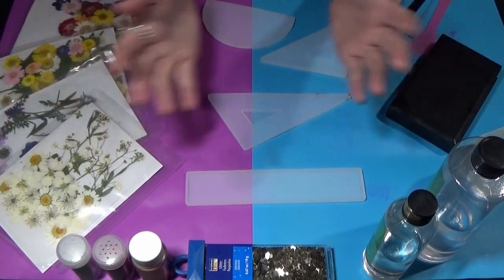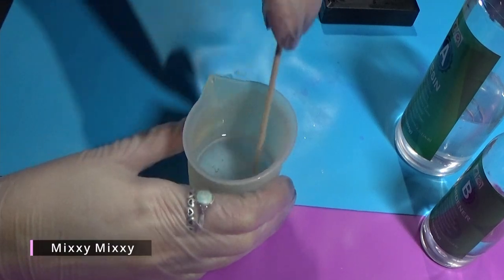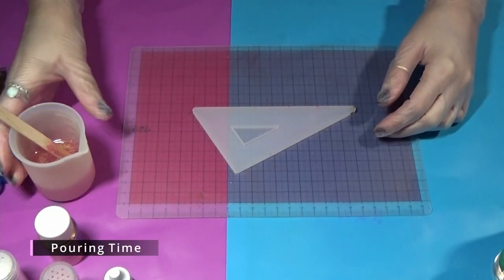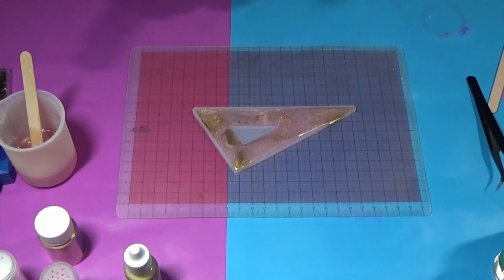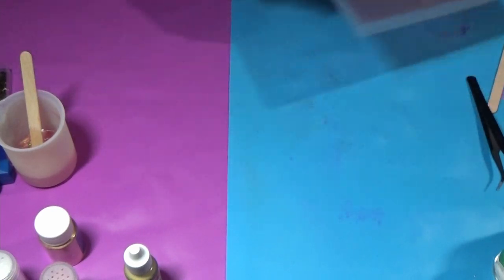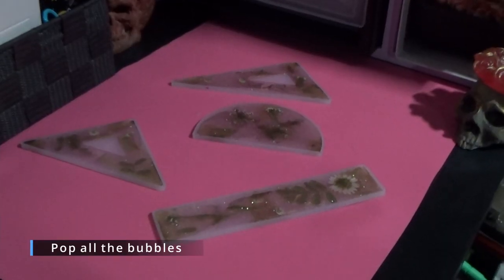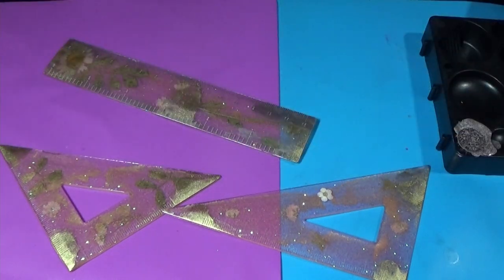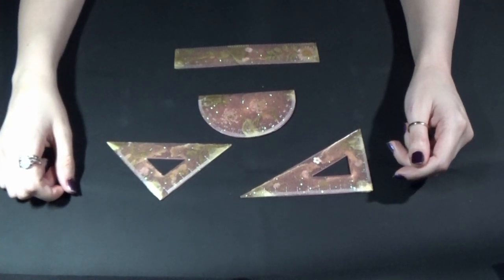Resin Rulers Rule! 📐📏 : Mold Review/Resin Pour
I tried to record this video 2 other times before this, lets just say the phrase the 3rd times a charm is true I guess. This is my first time making a video like this, I think it turned out pretty good. Hopefully you all enjoy, and if you really enjoyed it, you know what to do 👍▶️ 🔔🔃
I hope you have a fantastic day! ☜(ﾟヮﾟ☜)

🔹I am not affiliated with any links, I just want to make the supplies I use in this video easier for you to find if you want to try them for yourself:

Silicone Ruler Mold Set:

3:1 Resin:
(it isn't always available sadly, so I add it to my list and check every now and again if it's in stock. I have tried a few other brands but I have liked this one the most so far)

Pressed Flowers:

Pink Color Shift Mica Powder:

Gold Alcohol Ink:
(I used this ink to drip into the mold, sadly I can't find a link for the single ink that isn't in a pack.)

Rose Gold Alcohol Ink:
(I used this ink on the numbers)

Glitters:
The Pink and White holo where in a pack from Hobby Lobby and The forgotten glitter was from Michael's.

Mini Torch:
(Some people prefer not to use a torch or fire because it can damage the mold if you are not careful, so just...be careful! But if fire is to spooky you can use a spray bottle with rubbing alcohol in it to pop all the bubbles on the surface.)